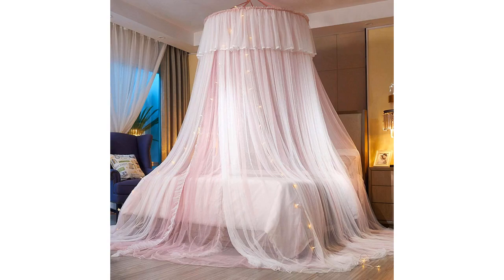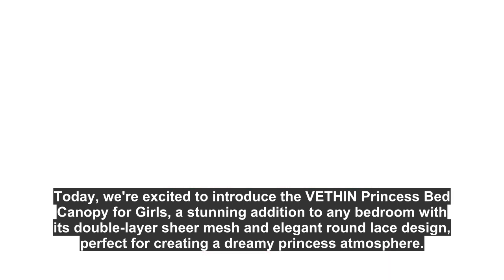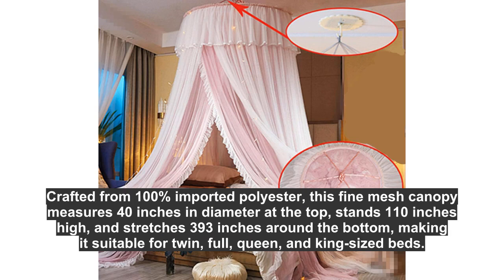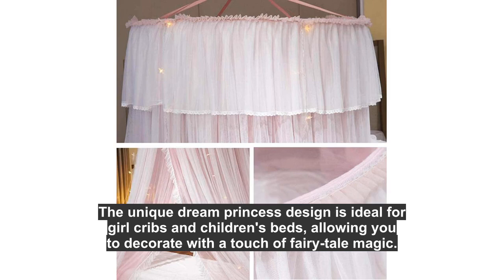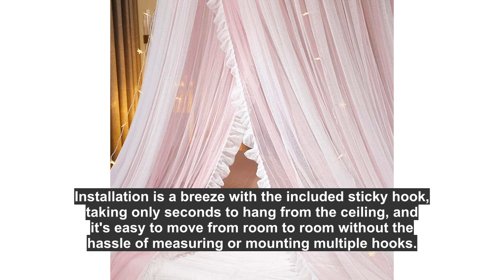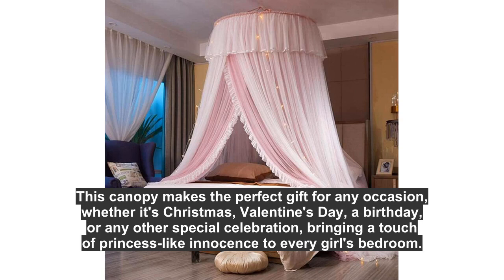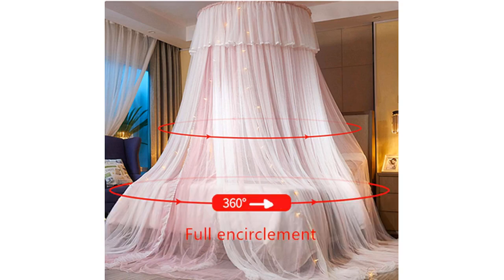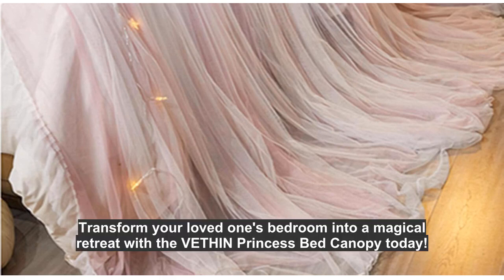VETHIN Princess Bed Canopy Review: Transform Your Girl's Room into a Fairytale!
In this video, we take a closer look at the VETHIN Princess Bed Canopy for Girls. This review highlights the elegant design and practical features of this double-layer sheer mesh dome bed curtain, perfect for transforming any bedroom into a dreamy princess haven. We discuss the easy installation process with the included sticky hook, making it simple to hang and adjust. Ideal for any bed size, from twin to king, this canopy offers a charming touch to any girl's room. Whether you're considering it as a gift for a special occasion or just want to add a touch of magic to your child's space, this video will help you decide if the VETHIN Princess Bed Canopy is the right choice for you.